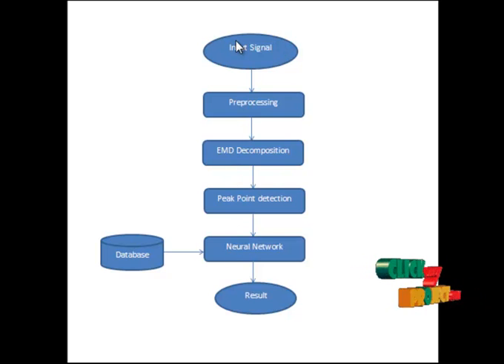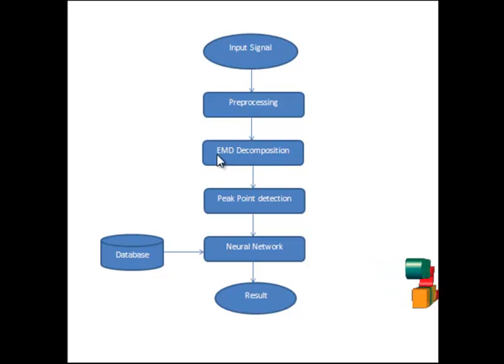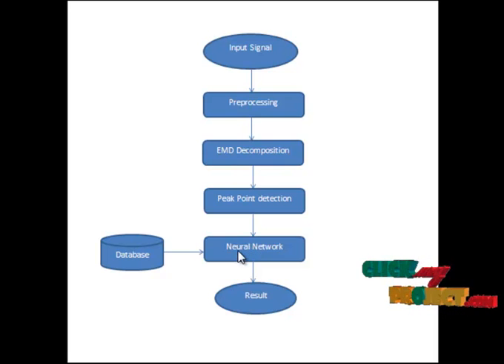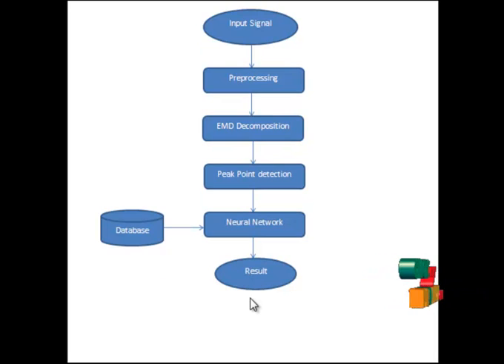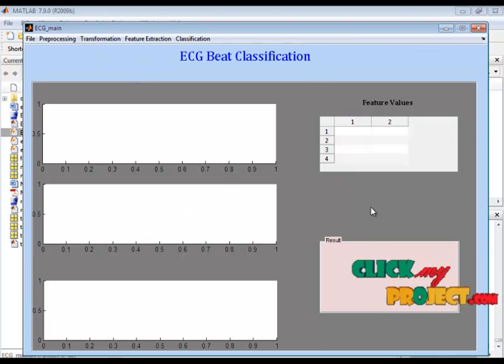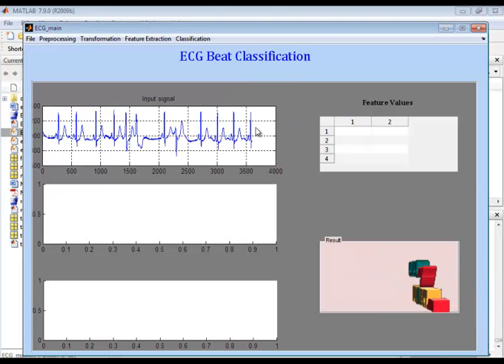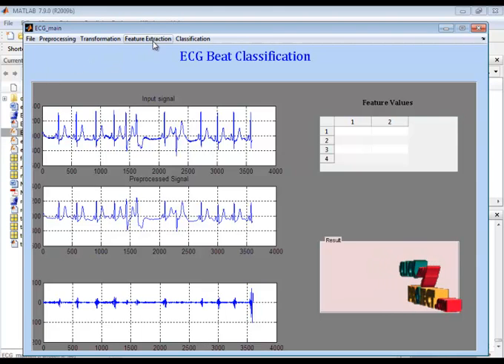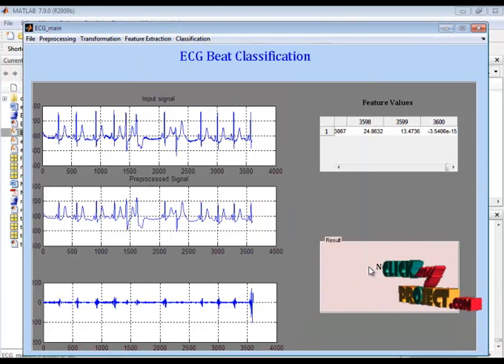Final Year Projects | Layered utilizing Approach for ECG beat classification Neural Network